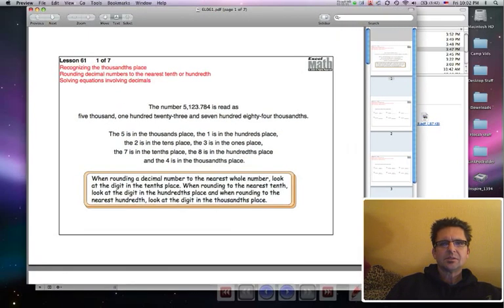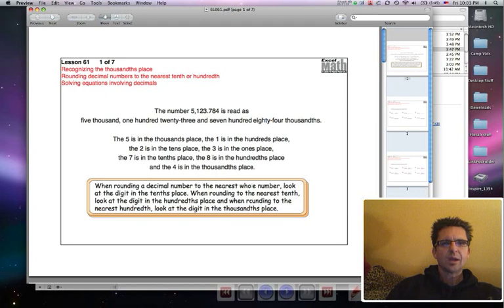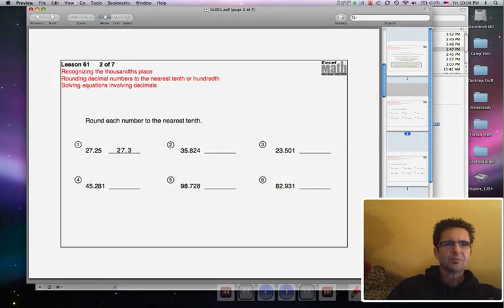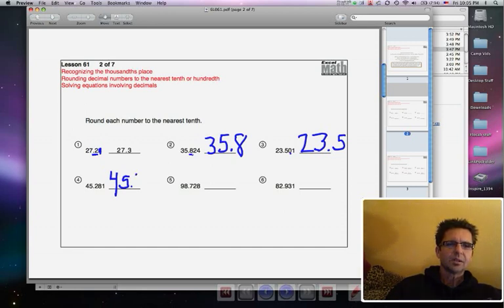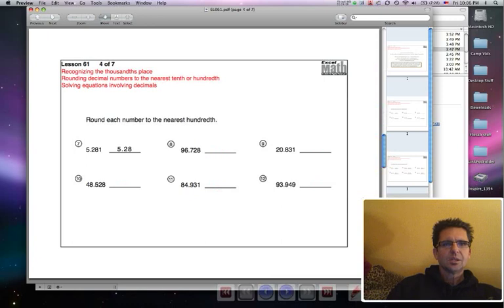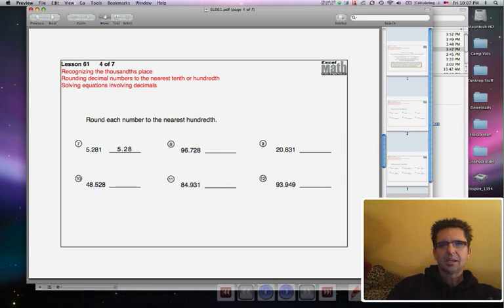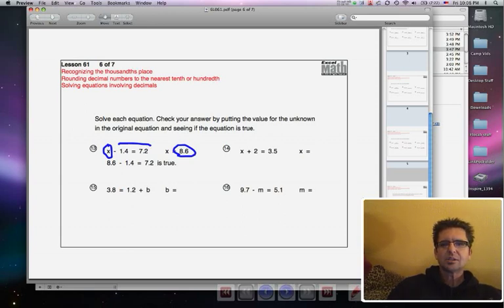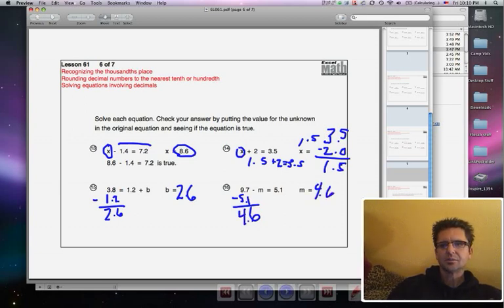Excel 6-61 Thousandths, Rounding, Decimal Equations